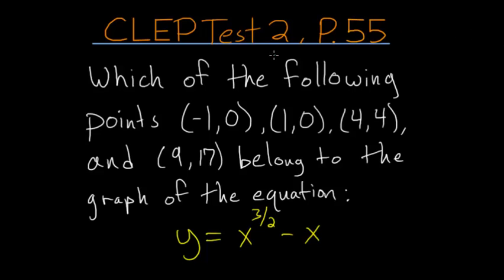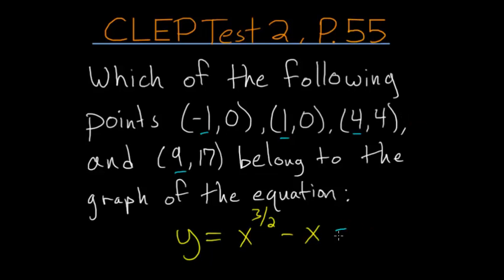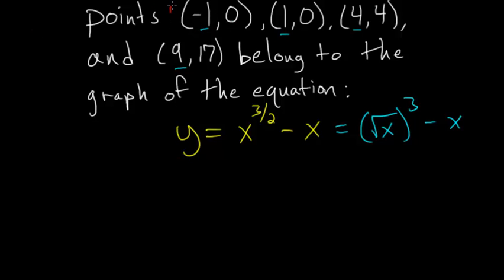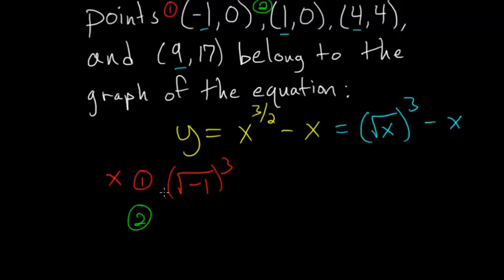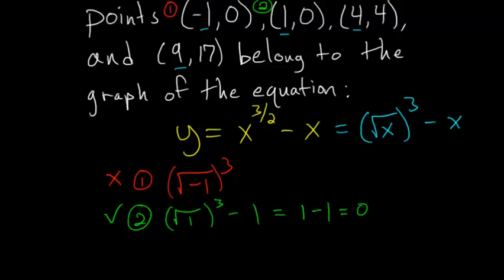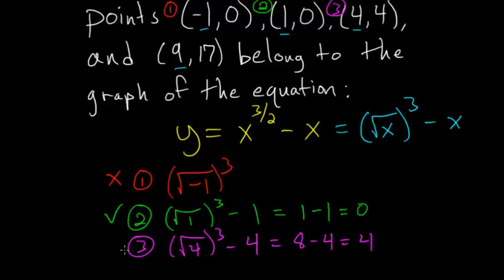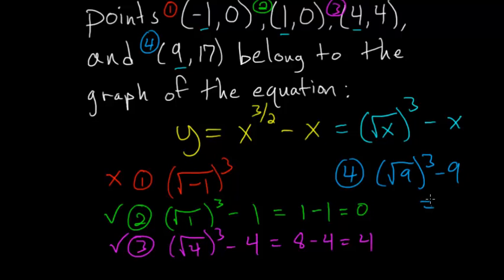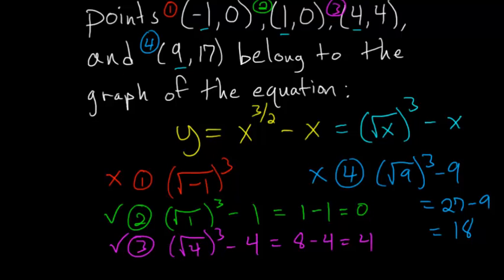CLEP College Algebra: Evaluating Functions 9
This is the fifty fifth problem on the 2nd CLEP college algebra practice test